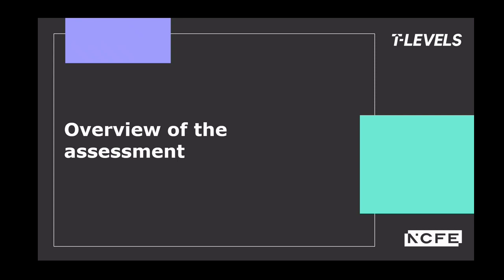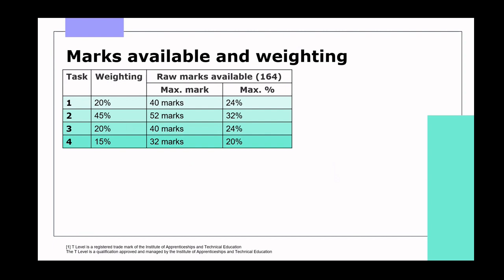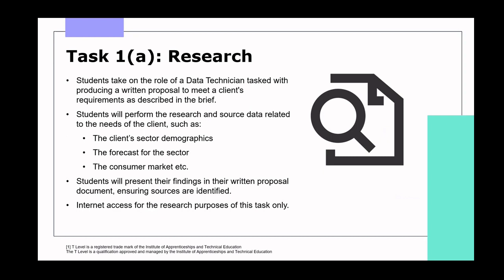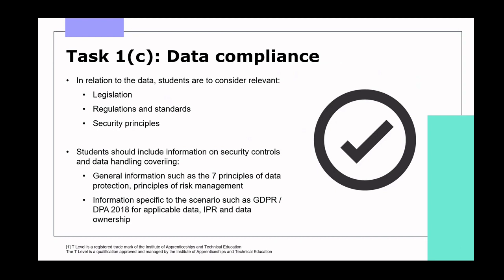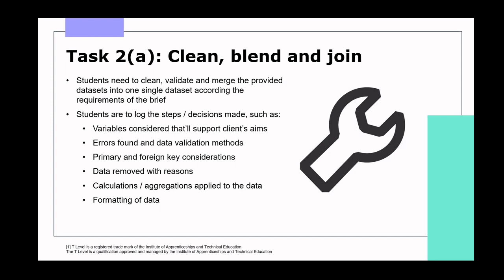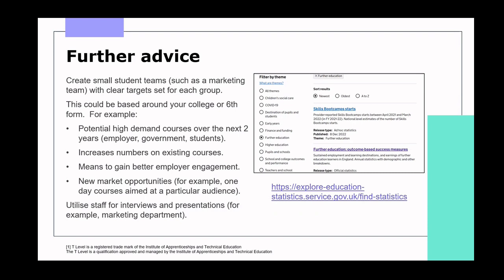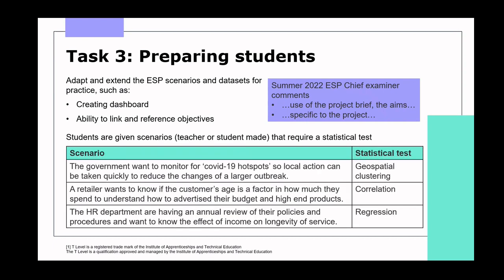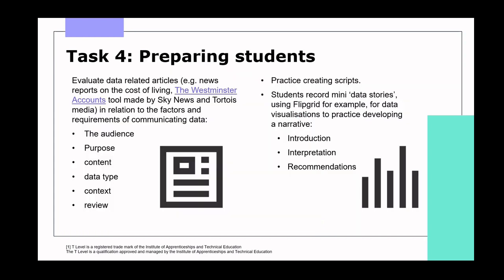Digital Business Services T Level: Preparing for the Data Technician OS assignment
his session is aimed at teachers / lecturers who are involved with the delivery or preparation of students for the Digital Business Services (DBS) T Level, and those involved with the Data Technician (DT) Occupational Specialism (OS) and the synoptic assignment. During the session we will explore the content of the assignment, the timetabling / scheduling of tasks, and identify strategies to support students’ revision.